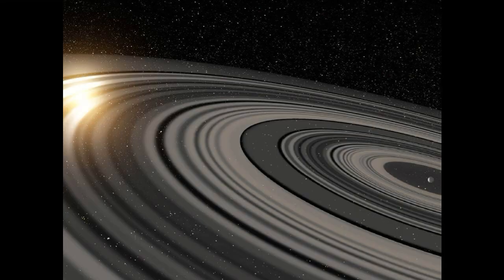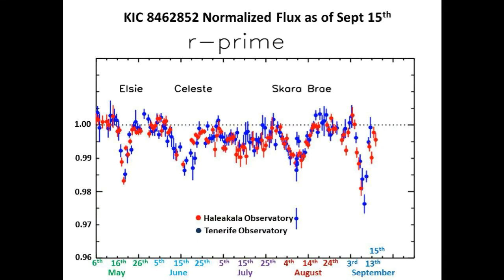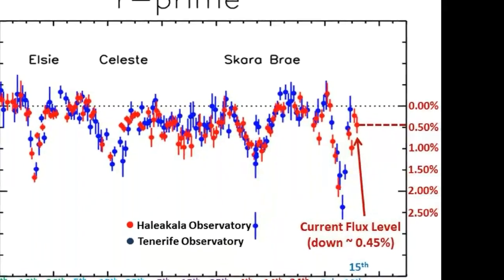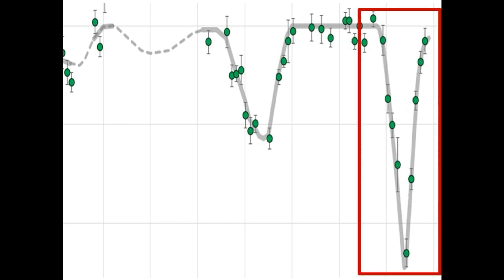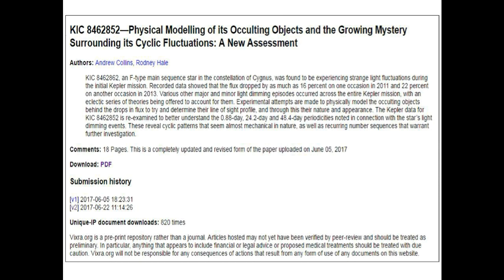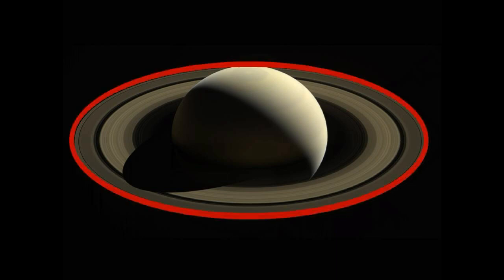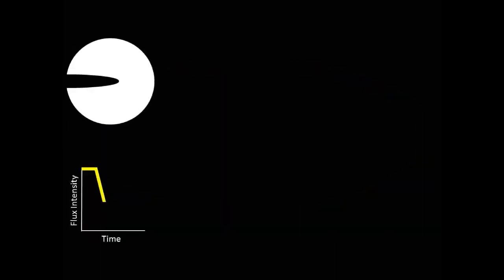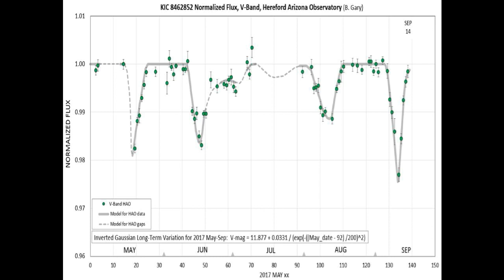Tabby’s Star KIC 8462852 Flux Update for September 15, 2017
The link to the paper referenced in this video is located

Help Tabby's Team raise money for more time on the LCO telescope by clicking on the following

We go over the light curve of Tabby’s Star that has been updated for today, September 15th, 2017; from Tabby’s Team.  And we will also show yesterday’s light curve from Bruce Gary to better convey the shape of the latest dimming event. Also we show what a couple of modeler’s have come up with to simulate the V-shape light curve of the latest dimming event.

Many thanks to Tabby's Team and Bruce Gary for the wonderful light curves.